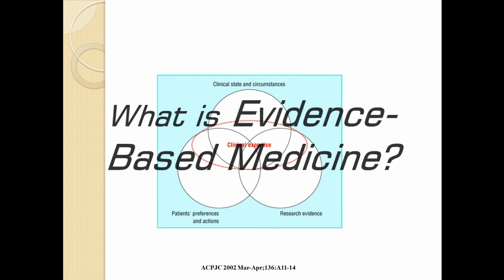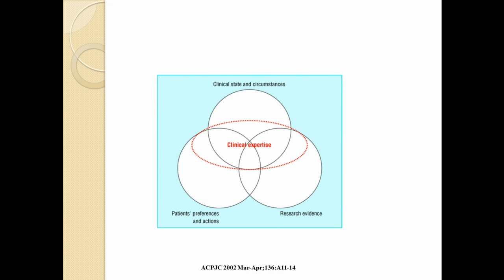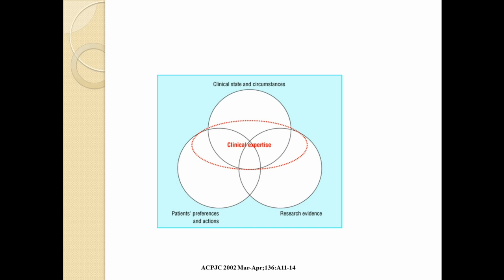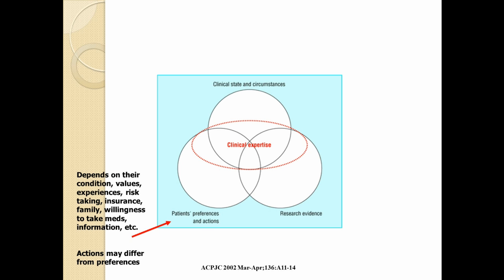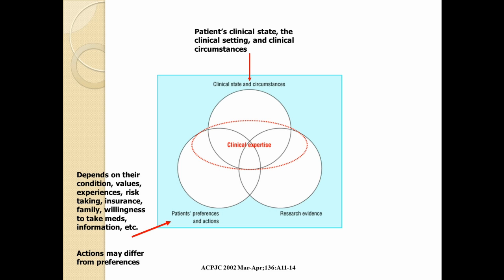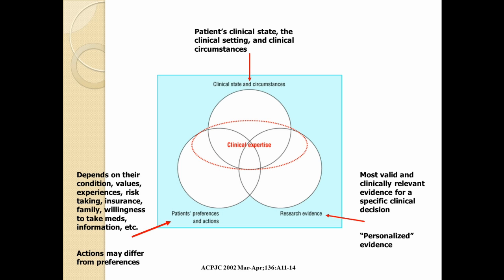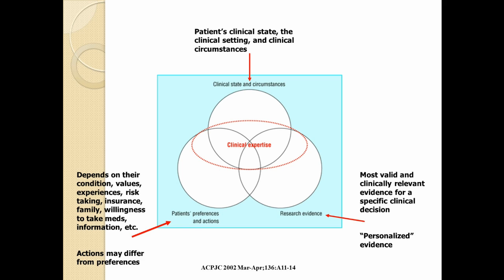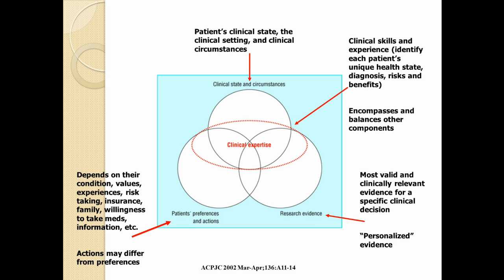What is EBM?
Short video describing the EBM paradigm